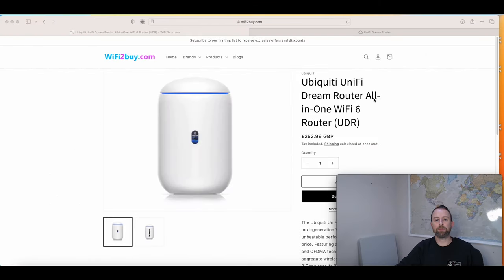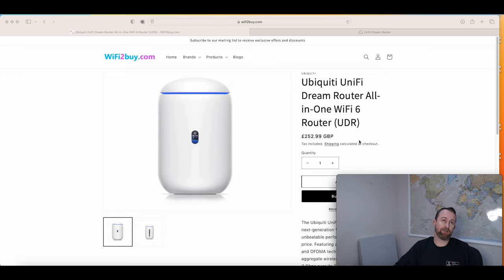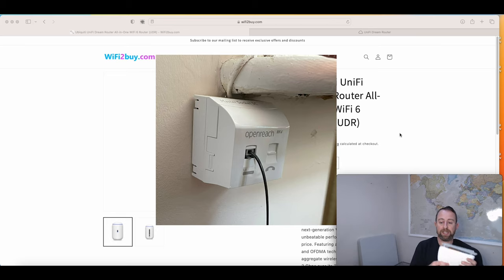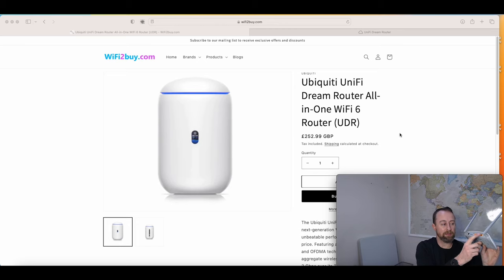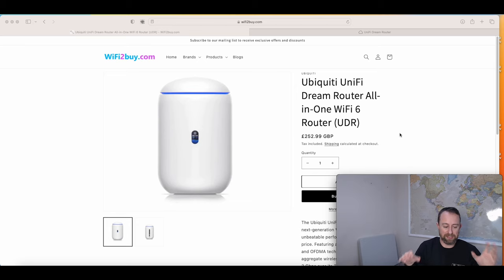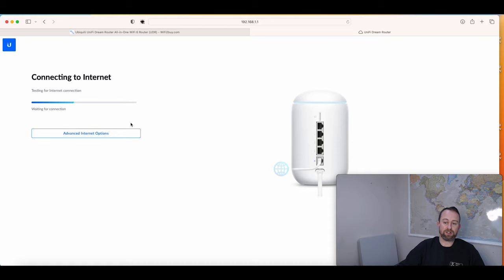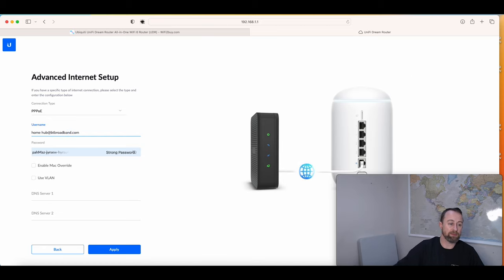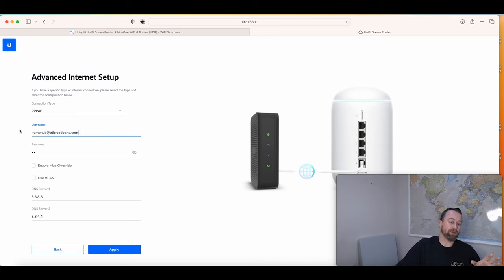How to connect a Unifi Router to BT Broadband - Step by step guide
In this video, I show you how to connect a Unifi router to BT broadband with either an ADSL, VDSL or FTTP internet connection.

The process is pretty simple but does require a few key bits of information to get your BT Broadband working with a Ubiquiti Unifi router.

The products in this video are available from Amazon. Thank you for your support!

Unifi Dream Router - currently unavailable

Unifi Dream Machine

Unifi Dream Machine Pro

Unifi Dream Machine Pro SE

Draytek Vigor 167

TP Link TD-W9970

Types of BT Broadband connections:(0:54)
Types of modem:(2:14)
How to connect the cables:(3:02)
Connecting and configuring the Unifi router:(04:21)